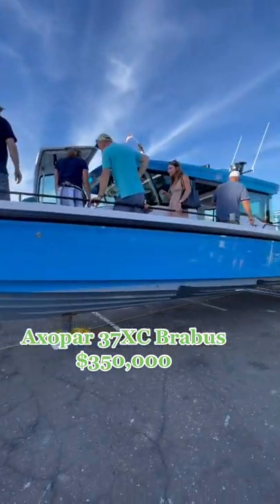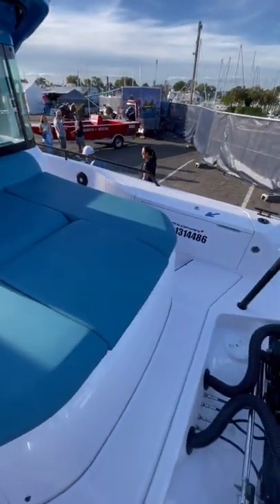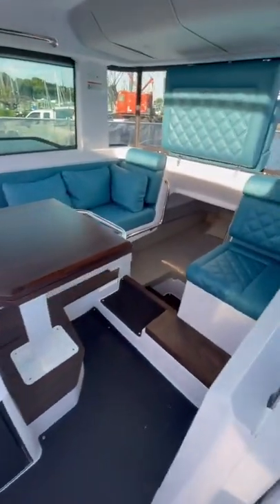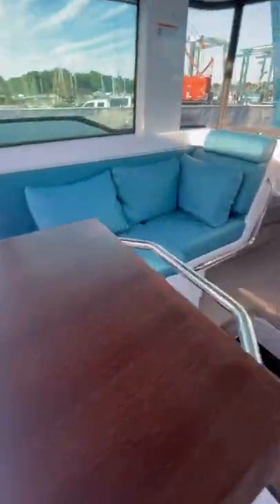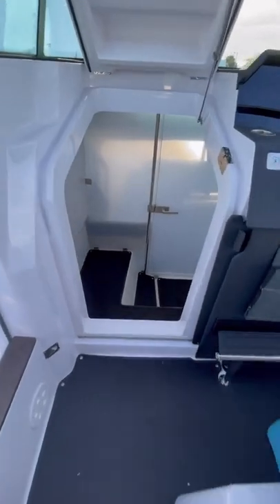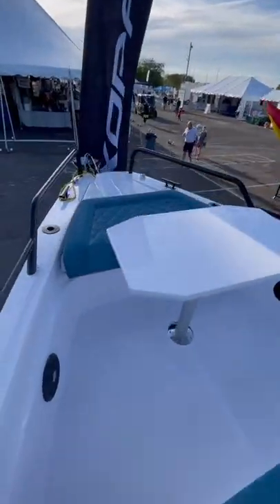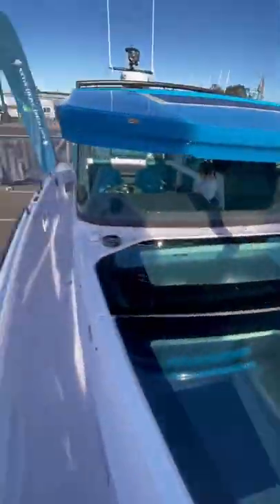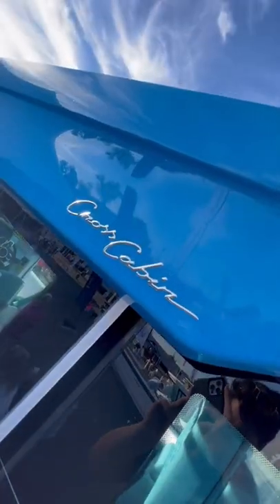One of the most unique boats on the market, the Axopar 37 Cross Cabin